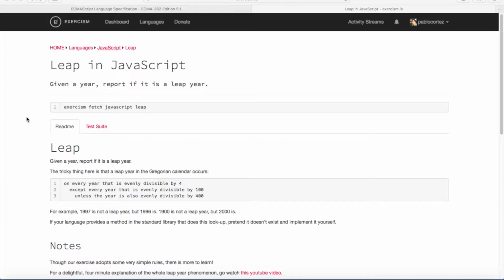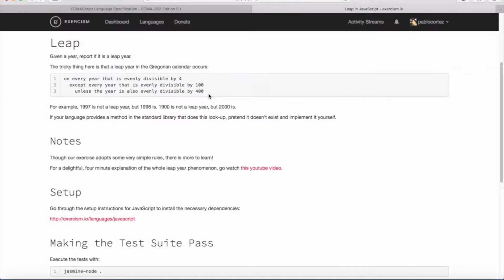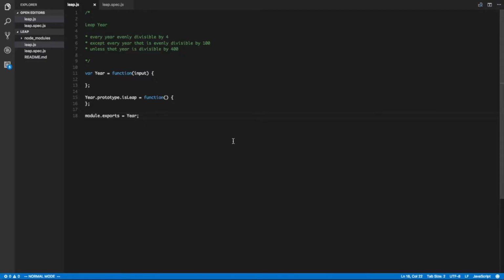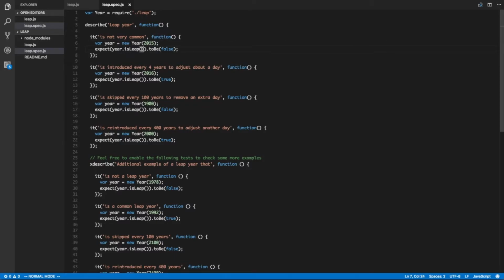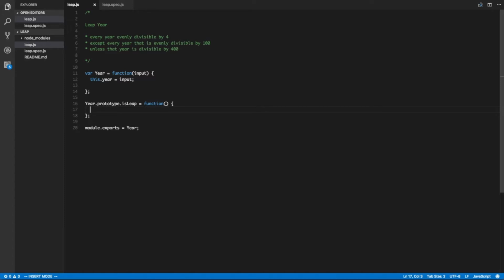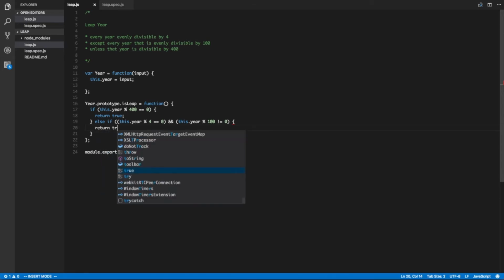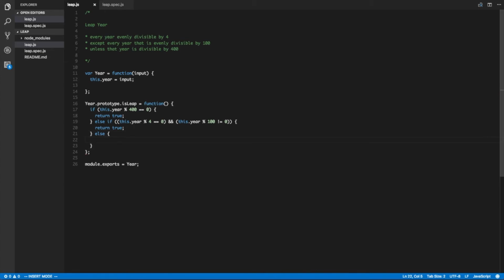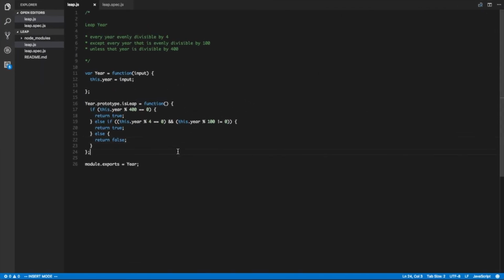Exercism.io: Leap in Javascript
Exercism.io is a free, open source website with a series of coding challenges and exercises in multiple programming languages. In this one, we take a look at the "Leap in Javascript" problem.